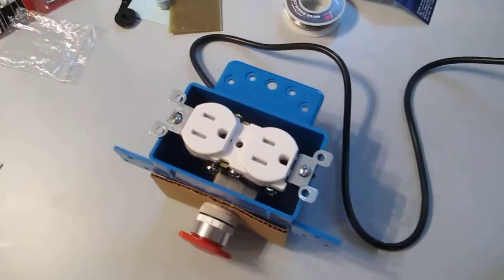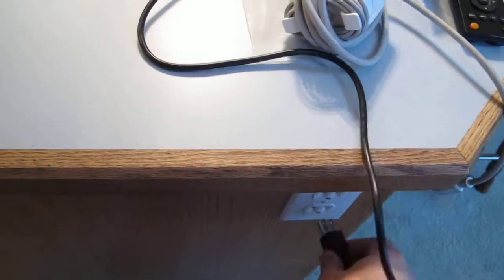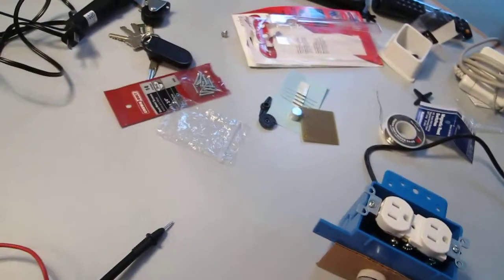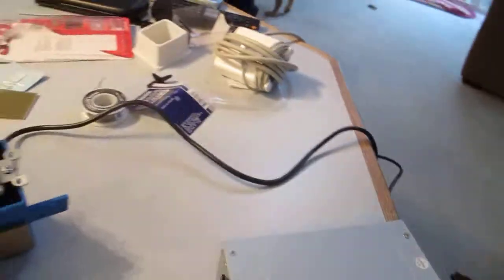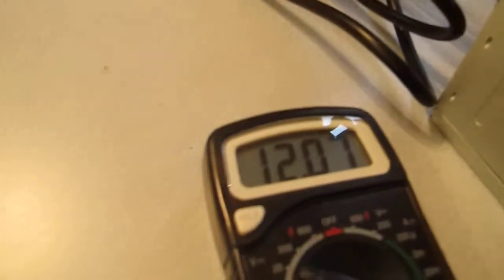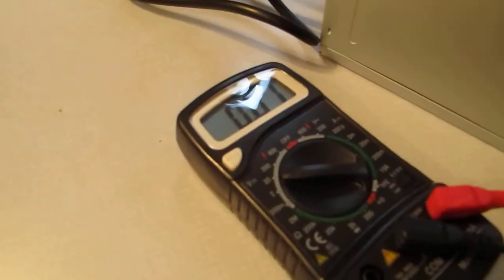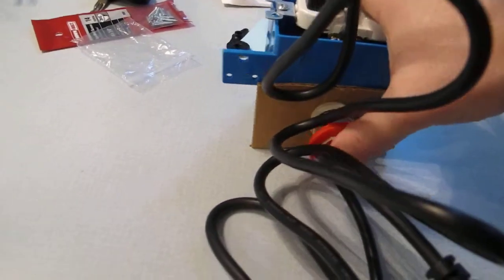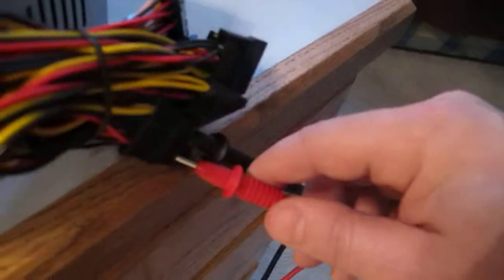Power Block Test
Power block testing and verification.